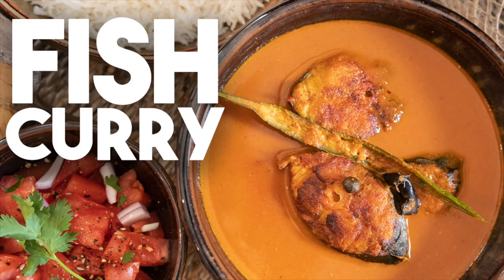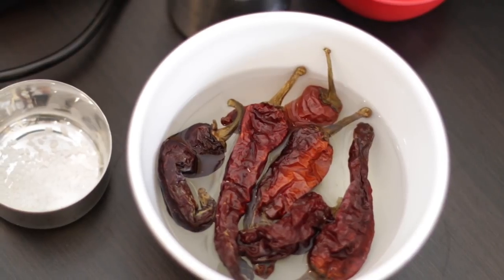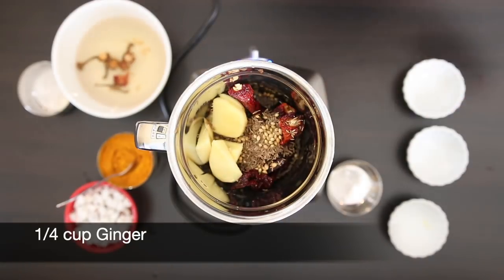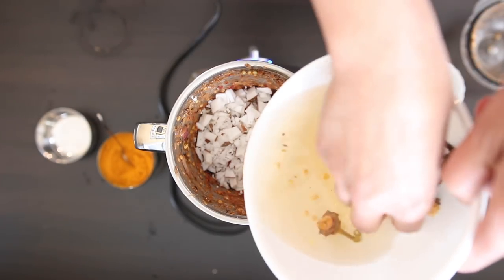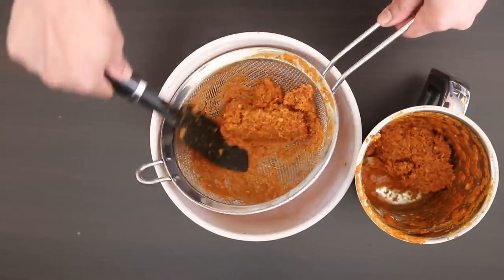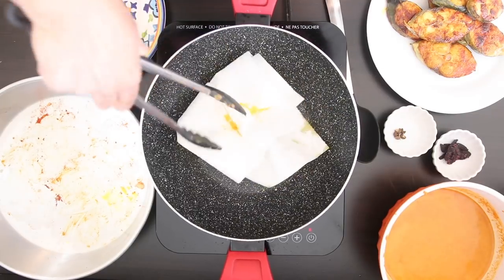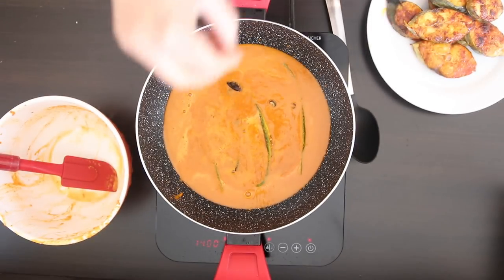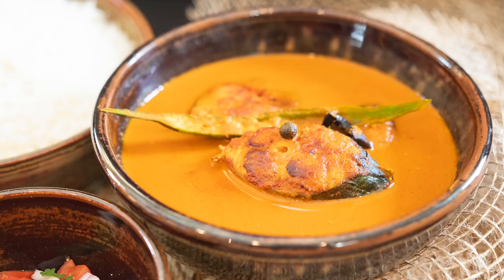Fish Curry | Coastal style | Kravings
This fish curry is made by grinding spices and coconut together with tamarind paste and then I like to strain it so it's velvety smooth. In many authentic recipes, the fish or shrimp is inserted into this bubbling gravy raw and cooks in the sauce, however I like to lightly fry my fish first as my family prefers it this way. You can try it any way that you like. I also use whatever fish I can find that is fresh in the market. In this post I used Kingfish slices, but you could use any other fish that you like. This is also great with shrimp & crab!

1 lb fish - filleted or whole
Sprinkle of Salt
1/2 tsp Chilli powder
1/2 tsp Turmeric powder

Masala
6 Kashmiri Chillies
1 inch piece Tamaring soaked in 1/2 cup hot water
1 tbsp Cumin seeds
1 tbsp Coriander seeds
1/4 cup Ginger
1/4 cup fresh Garlic
1/4 cup Onion
1 tsp coarse Salt
1 - 2 cups Water for grinding
1/2 tsp Turmeric
1/2 cup shredded fresh or frozen Coconut

2 green Chillies slit horizontally
4 - 5 Kokam petals
5 Triphal or Tephlam seeds (optional)

Marinate the fish with the salt, chilli & turmeric powder and keep aside
Soak the red chillies in hot water overnight
Remove the stems and grind with all the other ingredients adding water a little at a time
Once you have a smooth paste, strain it, reserve all the liquid and add the solids back into the food processor with more water and strain again
Repeat this process a few times till all the solids have turned into a smooth gravy
Heat some oil and shallow fry the fish on both sides and remove
Add the gravy to the pot and also this to come to a rolling boil
Add the fish back in and allow to cook completely covered
Add the green chillies. Kokam and triphal seeds